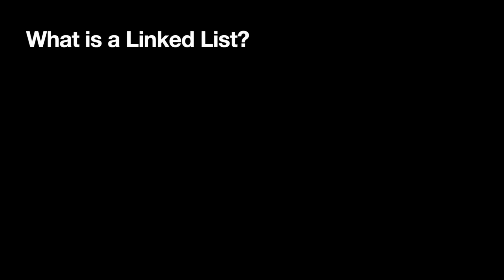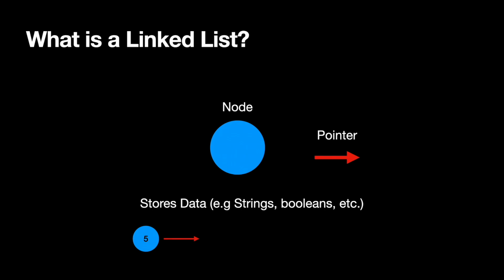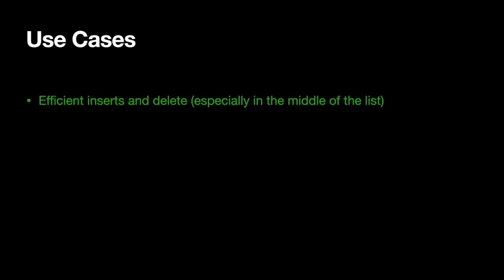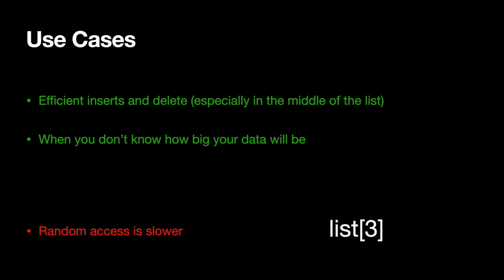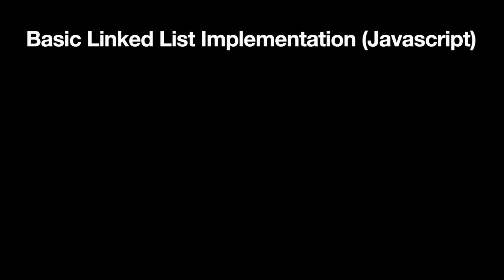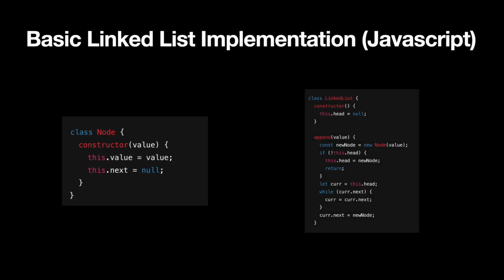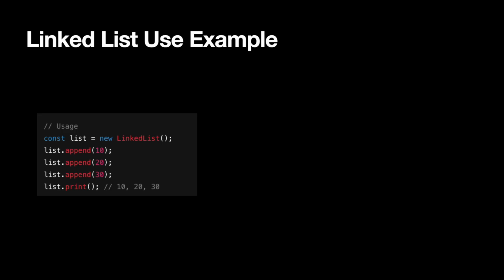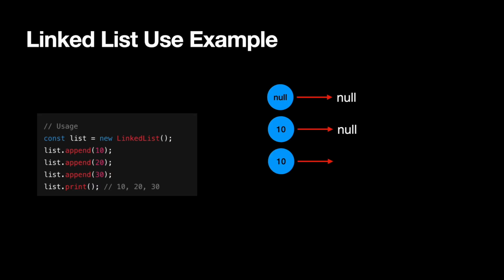Linked Lists Explained in Under 2 Minutes | Data Structures & Algorithms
In this concise video, I break down the concept of linked lists in just 2 minutes. Discover the fundamental structure of linked lists, including nodes and pointers, and understand how they differ from traditional arrays. This quick overview is perfect for beginners in computer science or anyone looking to refresh their knowledge on data structures. Join us as we explore the advantages and disadvantages of linked lists, and see how they can be utilised in various programming scenarios.